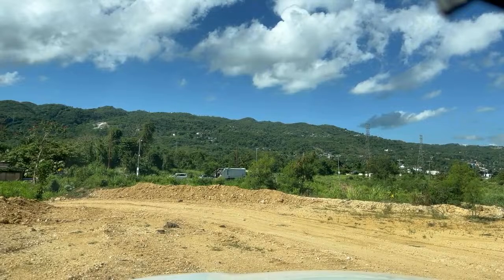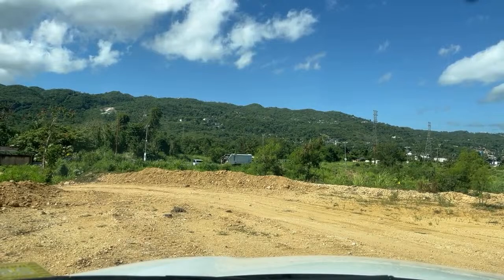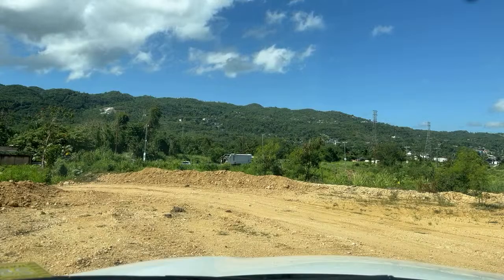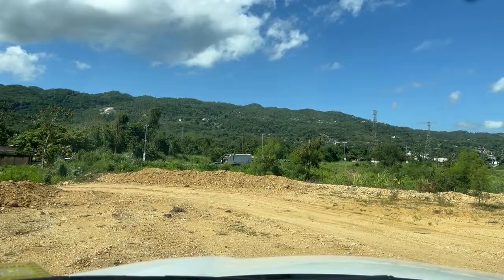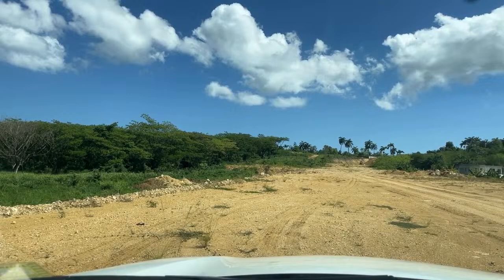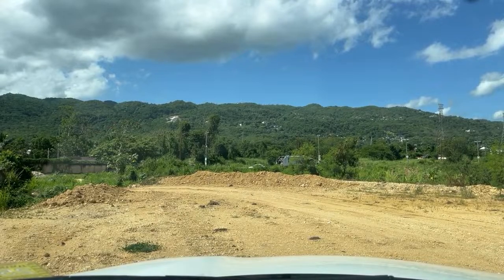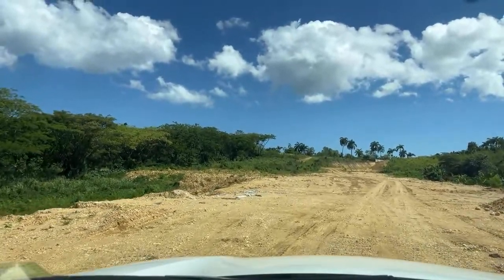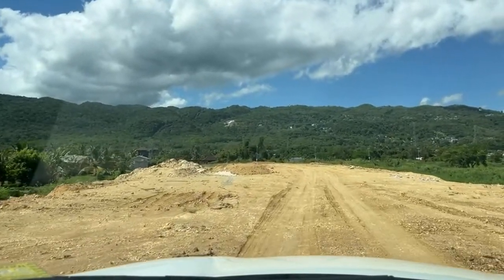Long Hill Bypass Construction Has Started in JAMAICA! Exciting Times For Montego Bay!